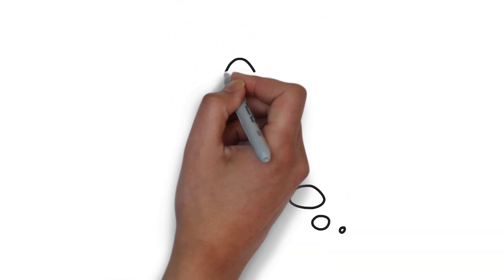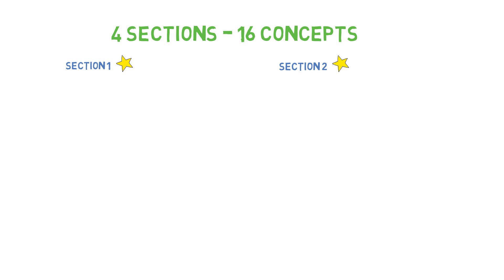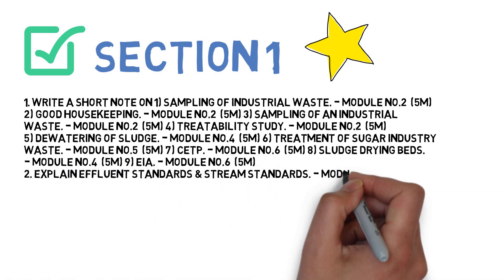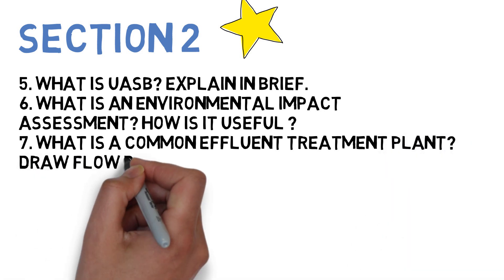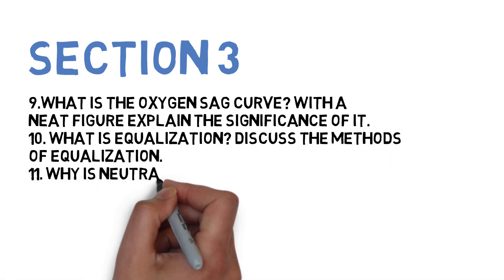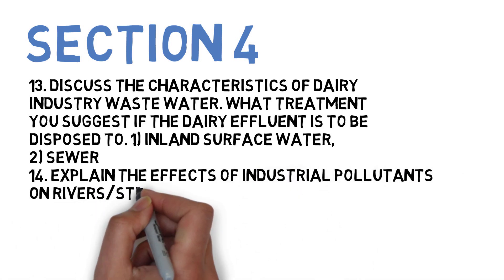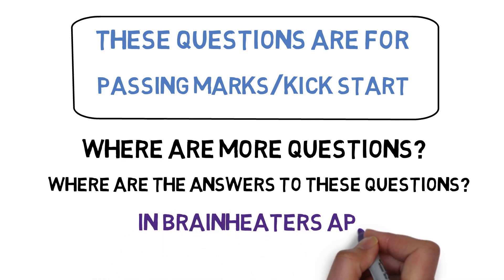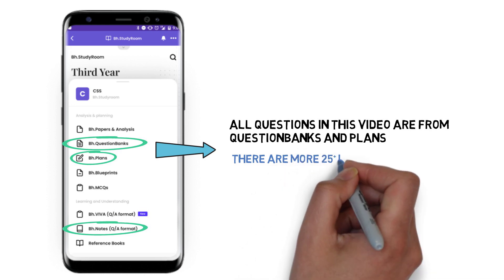How to Pass/Score in Industrial Waste Treatment (IWT) Sem-8 Civil | Mumbai University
In this video, we are covering Industrial Waste Treatment subject's IMP question for Sem-8 Mumbai University. For more questions and answers download the Brainheaters App.

Bh.Library ✅

Bh.MCQs ✅

Bh.Question banks ✅

Bh.Viva Question ✅

Brain-Heaters Community✅